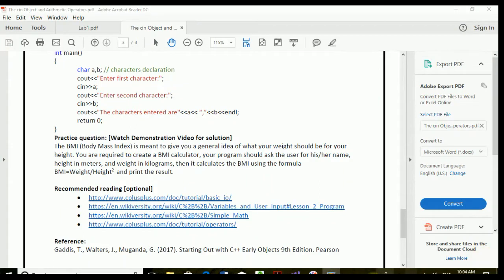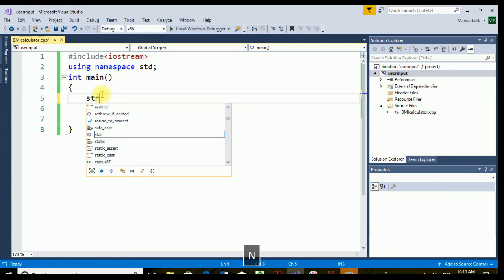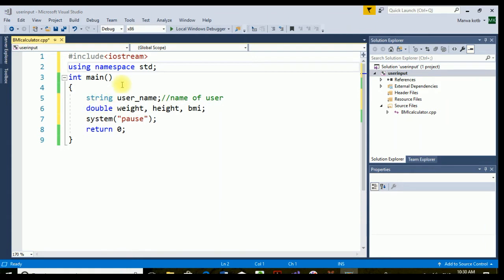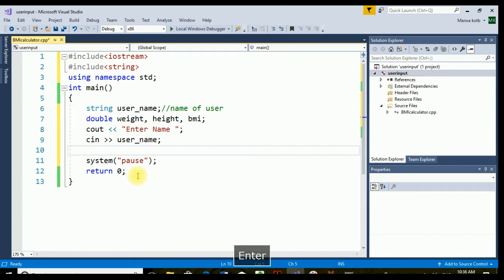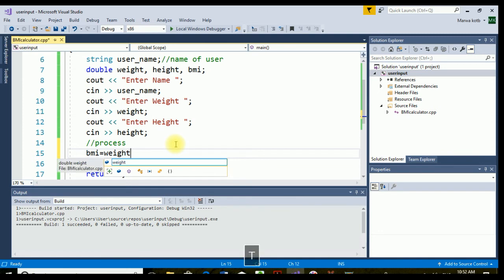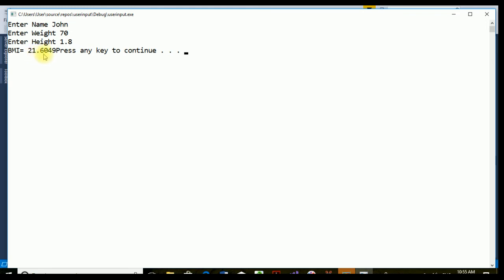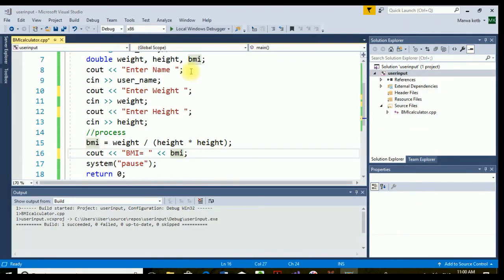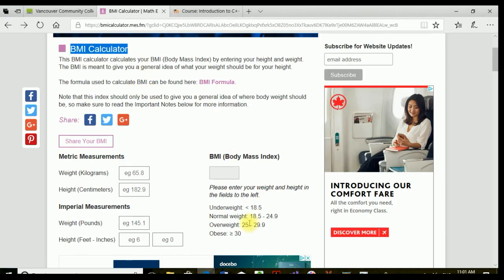Demonstration: BMI Calculator Practice Question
In this video, you are provided the solution to tutorial 4 practice question which requires to write C++ program to calculate BMI given weight in kg and height in meters.